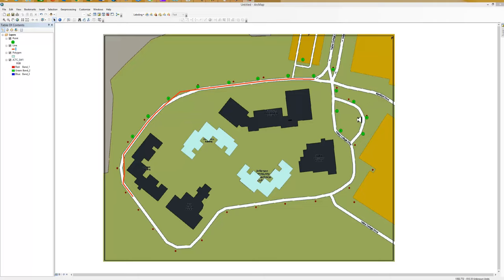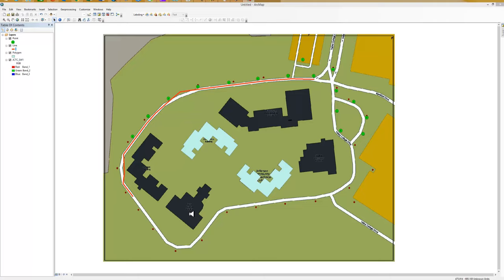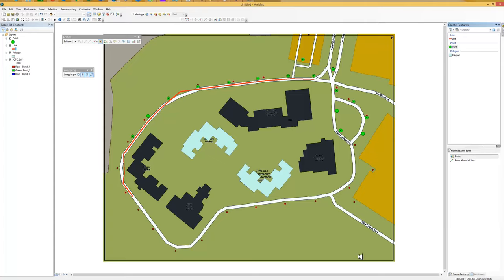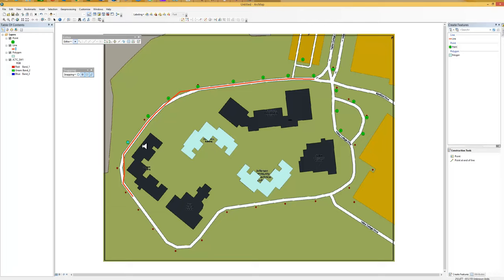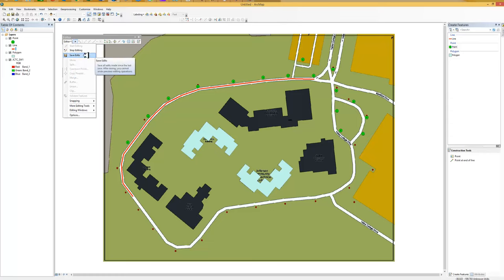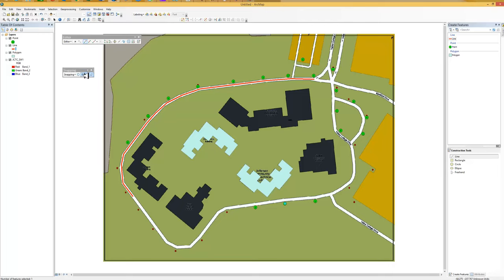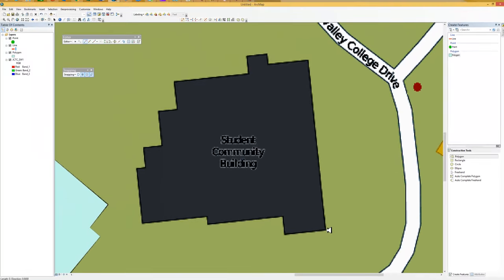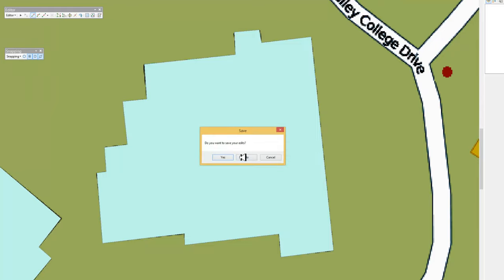Using the Editor in ArcMap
This video shows how to use the editor in ArcMap.  It is designed as a component in the Introductory to Digital Mapping offered by Jefferson Community and Technical College.